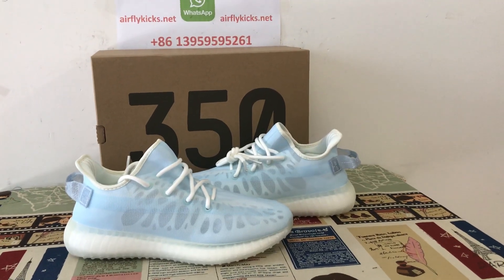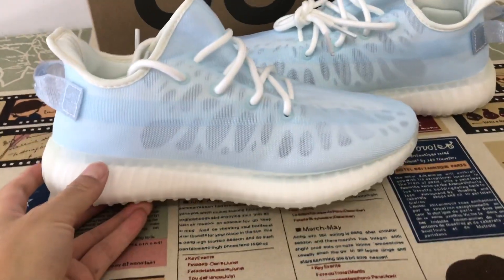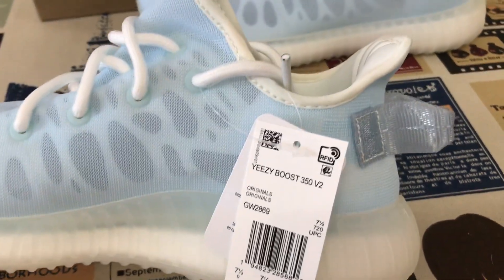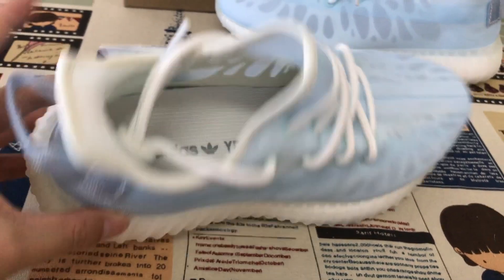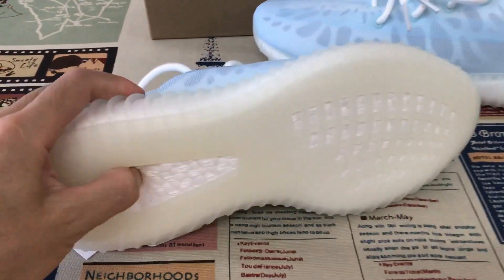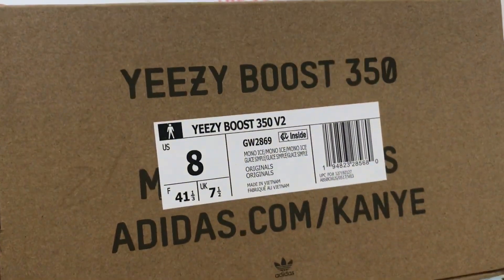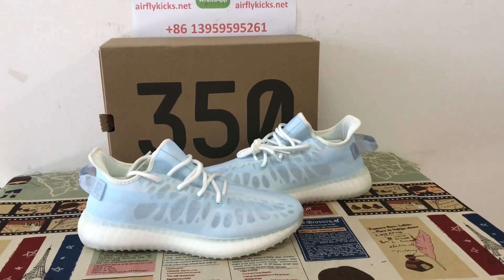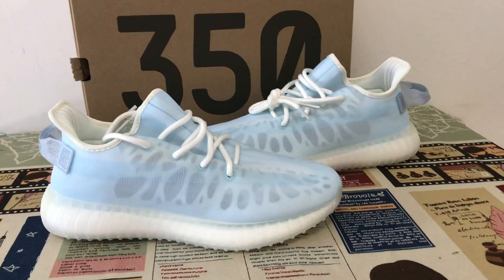Adidas Yeezy Boost 350 V2 Mono Ice Review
Yeezy Boost 350 V2 Mono Ice

Hey today give you the first detailed look and review onYeezy Boost 350 V2 Mono Ice
,if you like them, pls click the below link to order on my

adidas and Kanye West will be releasing a quartet of new adidas Yeezy Boost 350 V2 colorways that come together to make up the adidas Yeezy Boost 350 V2 Mono Pack. The adidas Yeezy Boost 350 V2 Mono Pack will include iterations of the model dubbed Mono Ice, Mono Clay, Mono Mist and Mono Light.
All four colorways from the adidas Yeezy Boost 350 V2 Mono Pack will feature a semi-translucent sheath upper with signature side stripes and rear pull tabs. The adidas Yeezy Boost 350 V2 Mono Ice will come dressed in Light Aque hues that take care of most of the upper that dyed into a fabric that’s not Primeknit but a monofilament mesh. The new construction of the upper allows for the cages underneath to be more noticeable, thus changing the entire aesthetic of the shoe. The rest of the shoe consists of White hues noted on the lining, laces and sole, whereas the heel tab is done in a shade of Blue that a little darker than the one used on the upper.